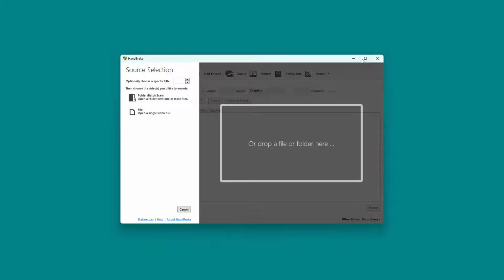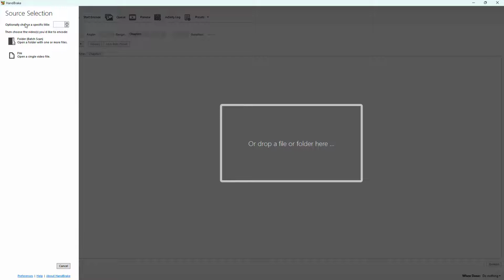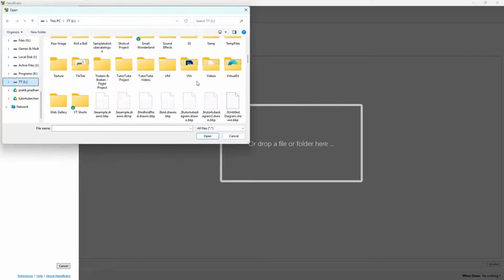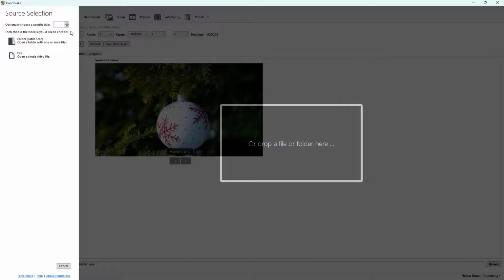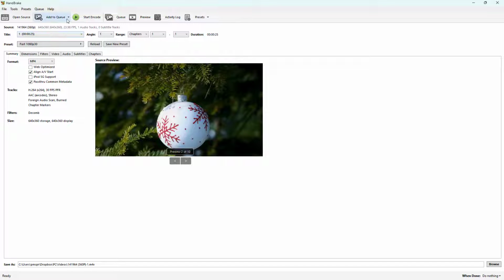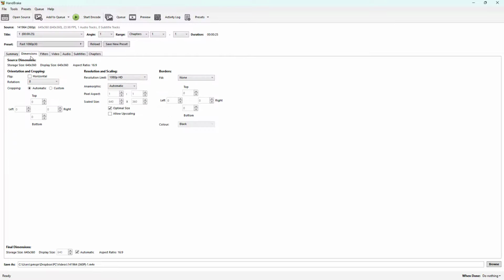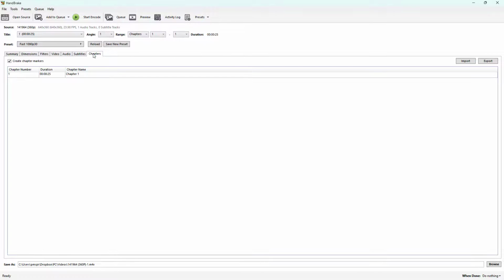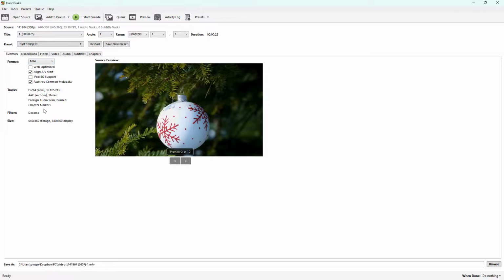Handbrake - Lesson 1 - Touring the HandBrake Interface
In this tutorial, we’ll explore the essentials of Touring the HandBrake Interface in HandBrake